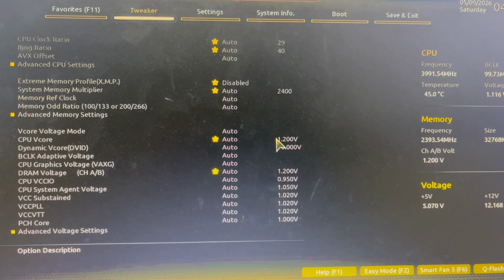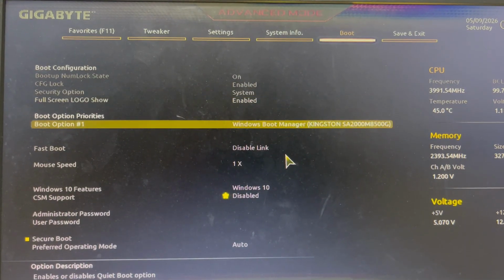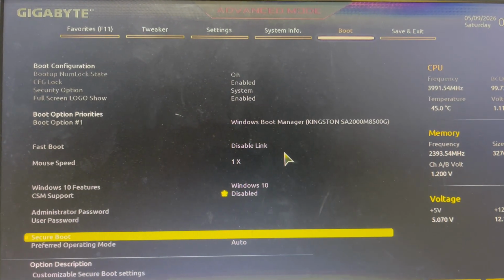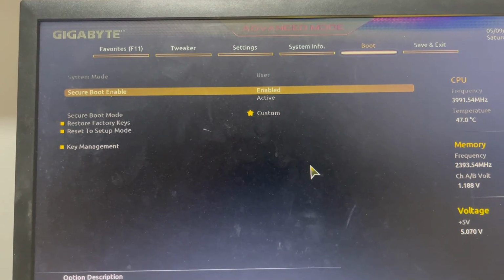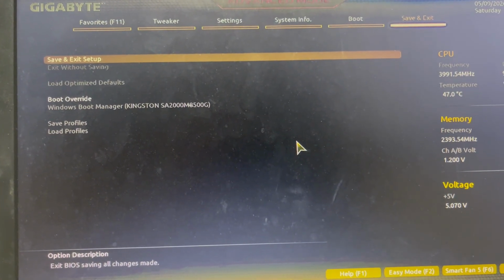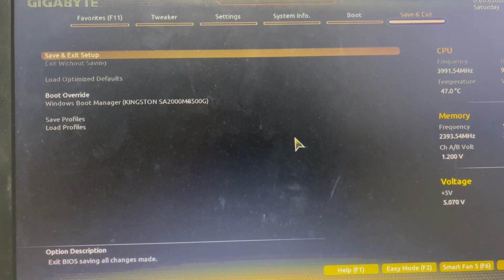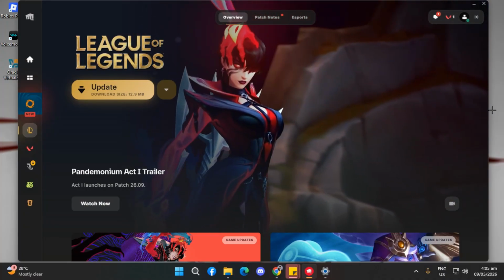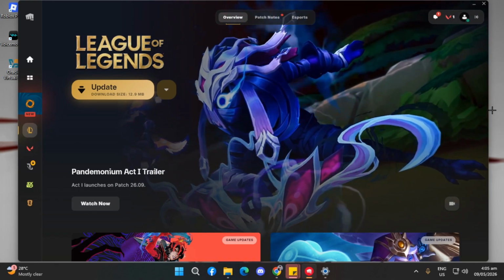How to Fix Valorant VAN9003 UEFI Error on Windows 11 2026 (Quick Fix!)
Hey there, in this tutorial, I’ll show you step by step how to fix the Valorant VAN9003 UEFI error on Windows 11 by enabling the correct BIOS and security settings.